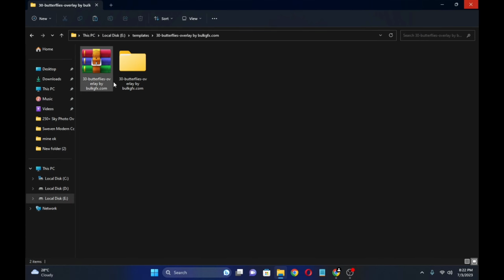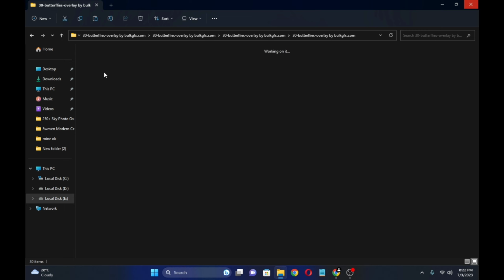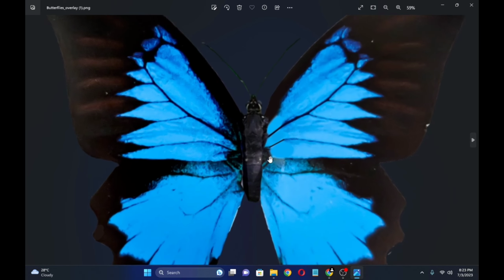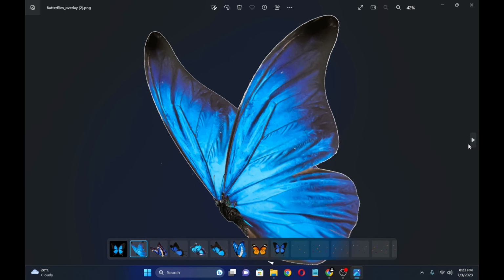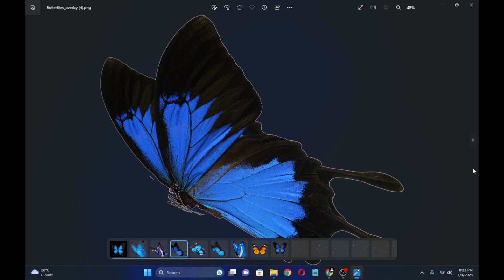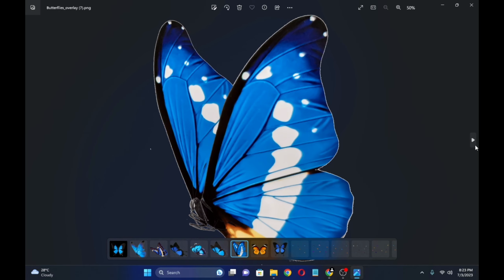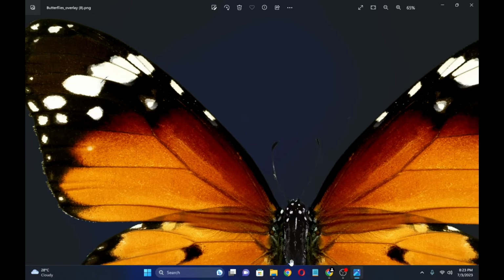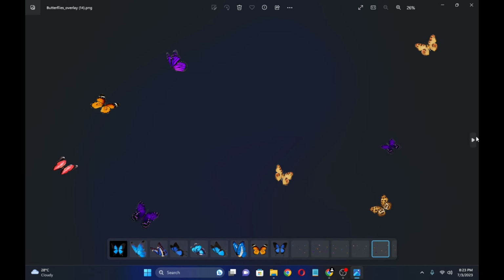30 butterflies overlays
BulkGFX Channel Provides Free Templates With Tutorials.

Photoshop Files Templates
Brochures Templates
T-Shirts Templates
Certificate Templates
Tri-Fold Templates
Bi-Flod Templates
Frames Templates
Book Cover Templates
Slideshow Templates
Infographic Templates
Wedding Album Cover Templates
Professional Stationery
Youtube Thumbnails Templates
Banners Templates
Stickers Templates
Logo Templates
Letterhead Templates
Flyers Templates
Logo IntroTemplates
Poster Templates
Cv Resume Templates
Promo Templates
Audio Visualization Templates